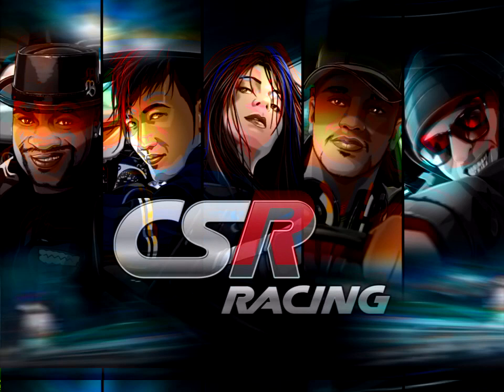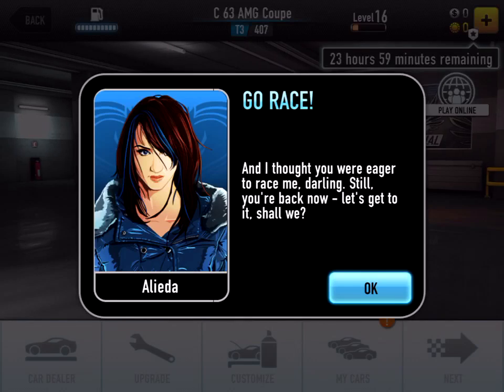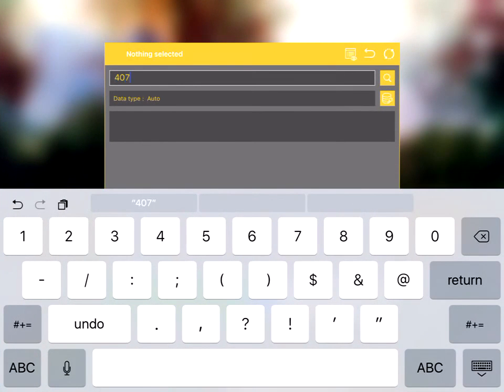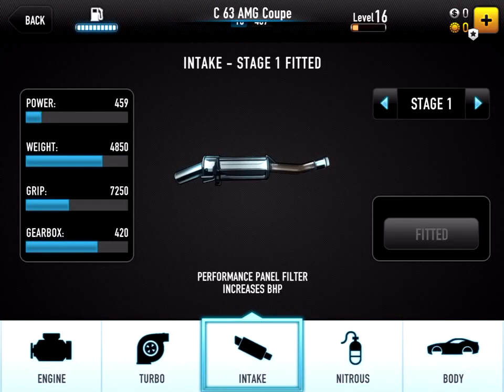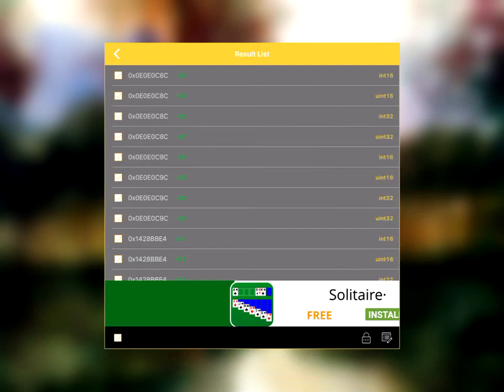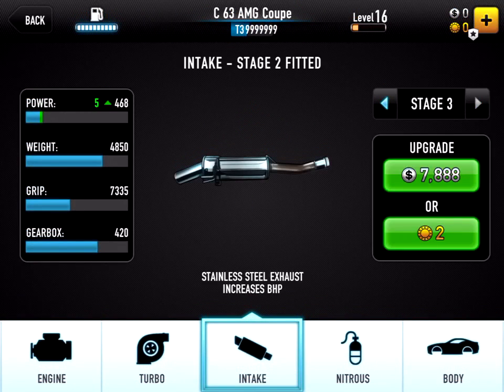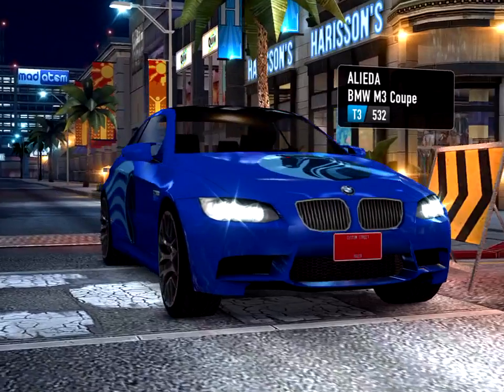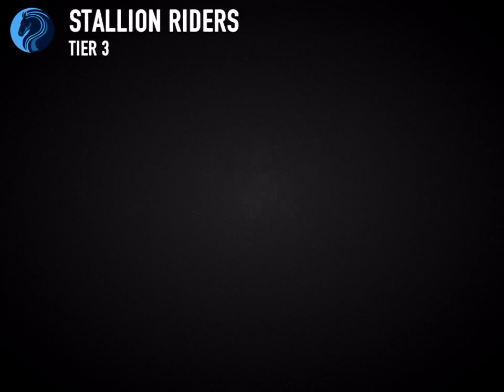Csr racing speed mod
This works with csr classics, and csr racing don't go online you will get banned